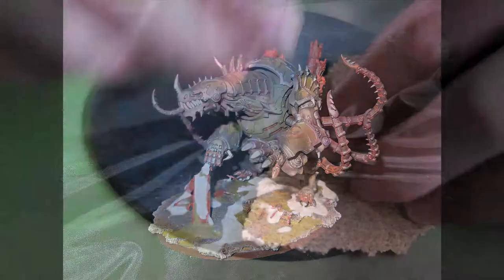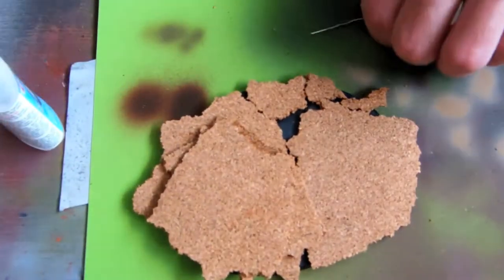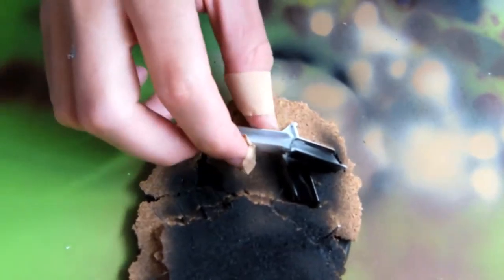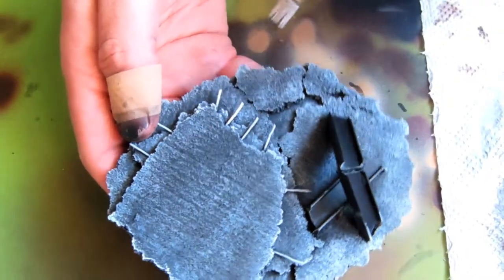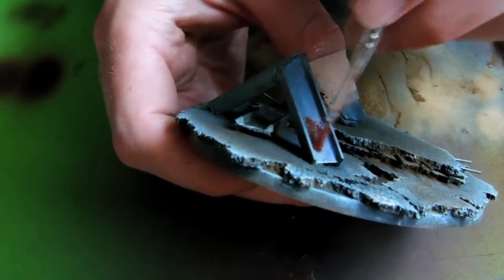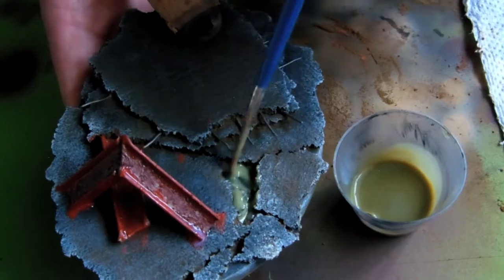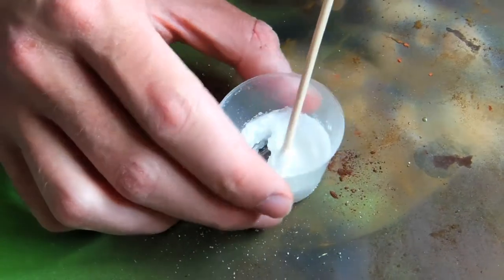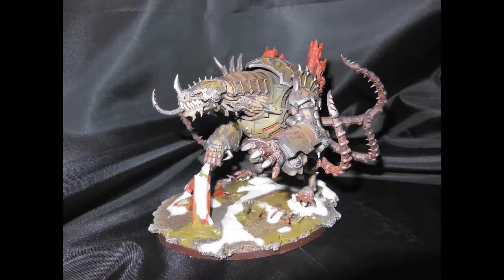How To Paint Chaos Nurgle Death Guard Base | HD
This is the 2nd part to my first video tutorial, how to make the Maulerfiend Base.

GW = Games Workshop (Citadel)

VGC Cold Grey, VGC Wolf Grey, VGC Dead White

VMA Steel

GW Death World Forest

Other items used:

Vallejo Black Primer, Super Glue, PVA Glue, Vallejo Pigments, Woodland Scenics Realistic Water, Woodland Scenics Snowflake, H-Bars, Corkplate, Paperclips